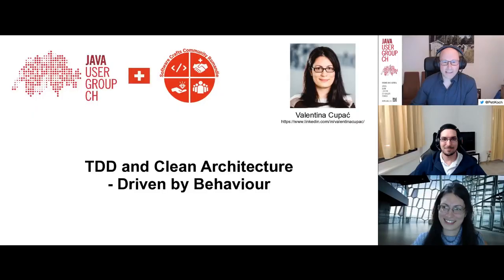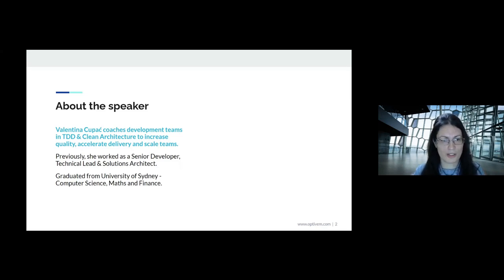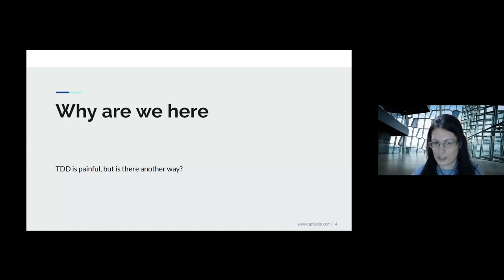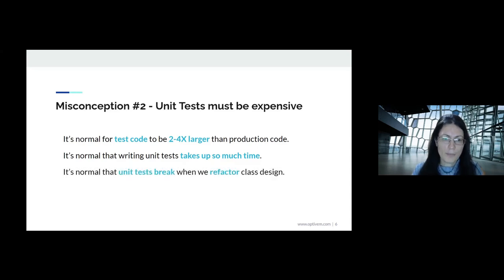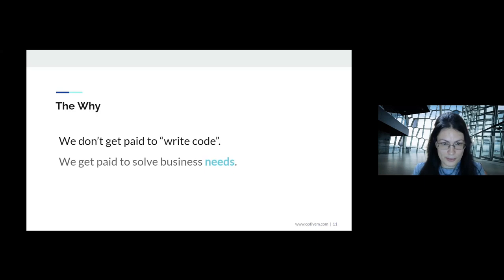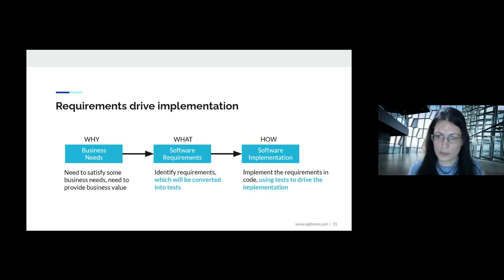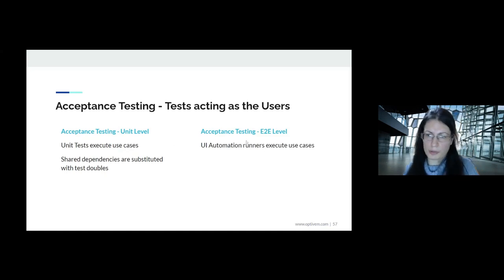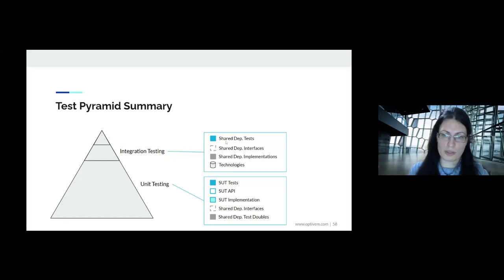TDD and Clean Architecture - Driven by Behaviour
Speaker: Valentina Cupać
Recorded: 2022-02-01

00:00:00 Intro
00:05:20 The Talk
01:19:34 Questions & Answers

How can we accelerate the development of high-quality applications?

We will review the foundations of approaches to unit testing (Classicist TDD & Mockist TDD), specifically focusing on the structural and behavioural coupling between test code and production code, how to write more robust tests which focus on behaviour - making our tests less costly to maintain and enabling easier code refactoring without breaking tests.

We will then review how to built-in testability into architecture and how behavioural tests are the essence of use-case-driven approaches within Hexagonal Architecture & Clean Architecture.

Finally, we will conclude with insights that driving tests and architecture with behavioural modelling helps us accelerate delivery and reduce long-term maintenance costs.

Valentina Cupać is the Founder and Principal Consultant at Optivem, helping leaders of tech product companies to increase quality and accelerate delivery through technical agility. As a technical consultant and coach, she helps development teams adopt TDD & Clean Architecture in order to release new features much faster, minimize software defects, and scale teams effectively. This enables IT companies to build and scale high-performance teams, improve customer satisfaction and drive market success. Prior to coaching, Valentina had extensive hands-on experience in software development - as a Senior Software Developer, Tech Lead, Software Architect and Solutions Architect. She has graduated with a dual degree from the University of Sydney, majoring in Computer Science, Advanced Mathematics and Finance.

Organized by: Java User Group Switzerland and Software Crafts Romandie